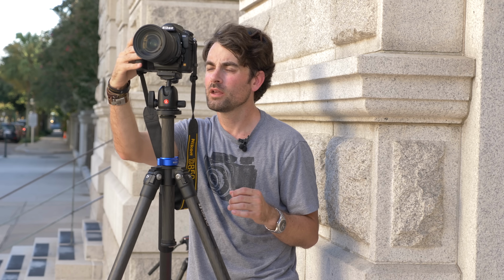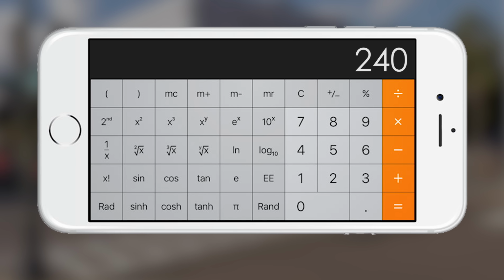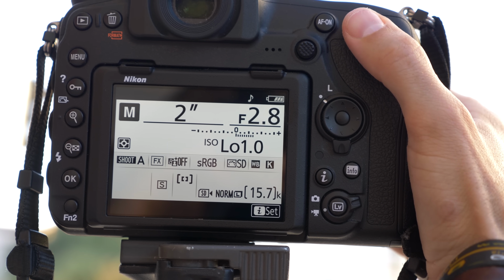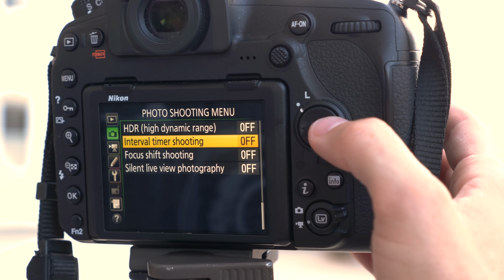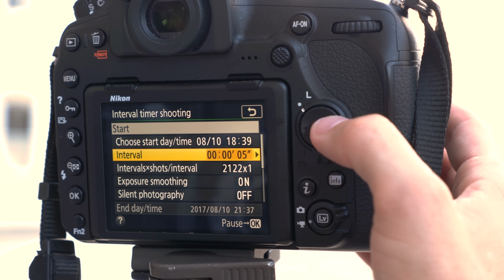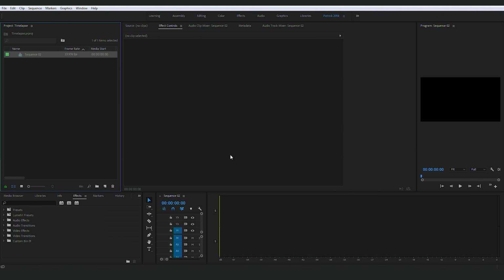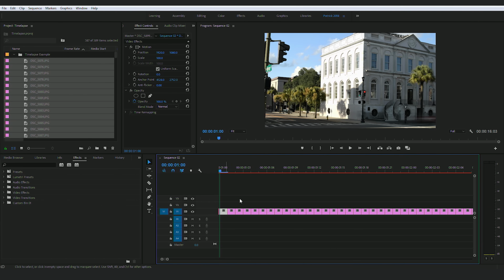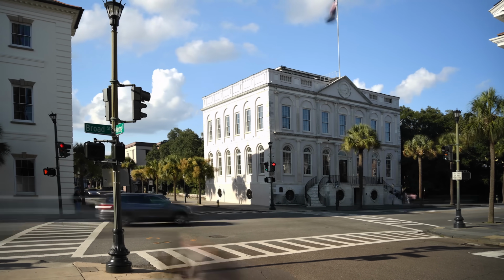How to Make Better Timelapses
💻Software📀
Adobe Creative Cloud

In this short photography tutorial, we show you how you can improve your timelapses by taking long shutter exposures and exporting them in Adobe Premiere. By using a Polar Pro 10 stop neutral density filter, Patrick Hall increases his shutter from 1/3rd of a second to 2 full seconds when shooting in bright sunlight.

All the gear used in this video:

Polar Pro ND1000PL

Nikon D850

Tamron 24 - 70 Lens

Benro Mach3 Tripod

View the previous video on how to remove people from a scene with a ND filter